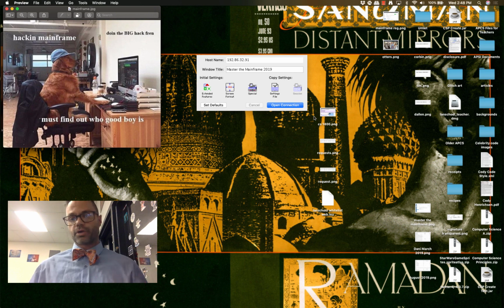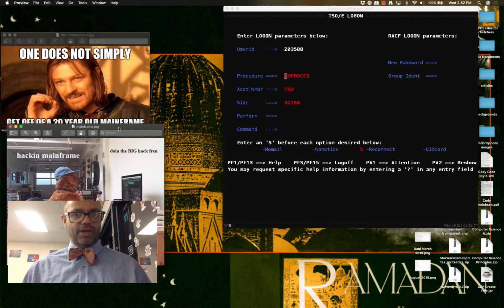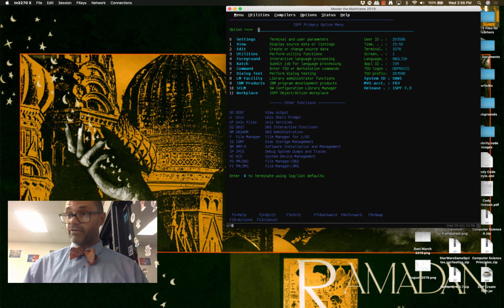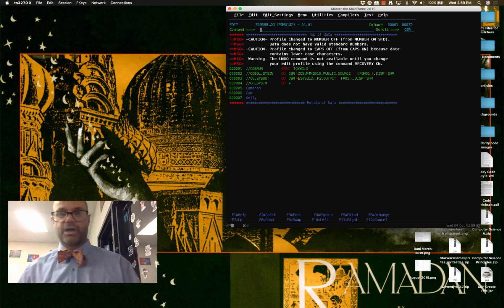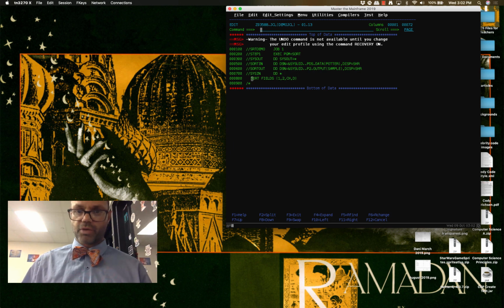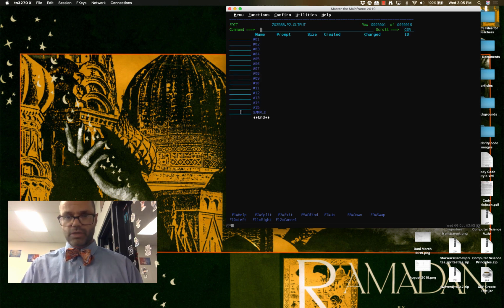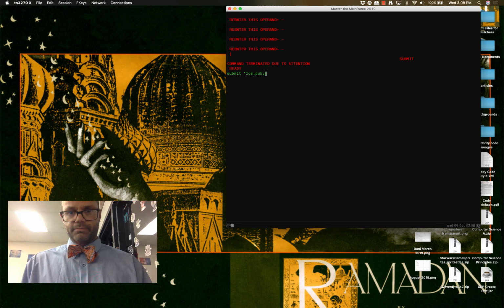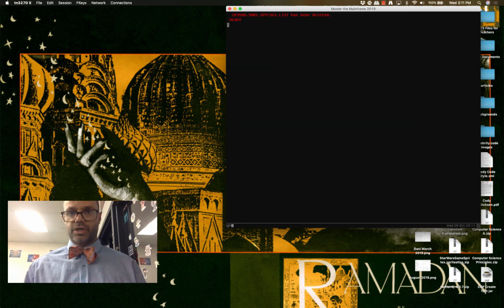IBM Mainframe Basics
How to do basic tasks in the IBM Master The Mainframe challenge including browsing, accessing unix, the status of jobs, tso loop of doom, exiting, and running a JCL job.

Table of Contents:

01:23 - The FKey menu
01:38 - Change cursor
02:52 - Use the S in front of reconnect!!
06:59 - Browse through ISPF
10:09 - Check the status of jobs
12:36 - Purge old files
14:24 - Delete a file
16:03 - TSO loop of doom exit
19:53 - Multiple submit at once
20:28 - logout cycle